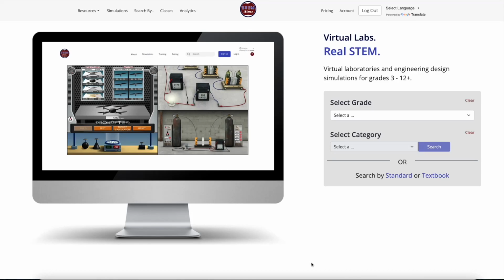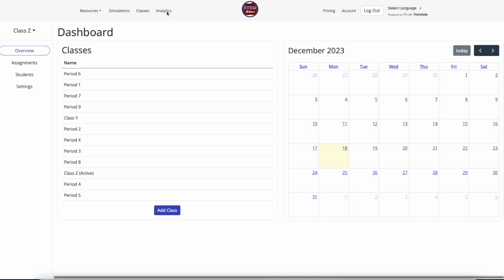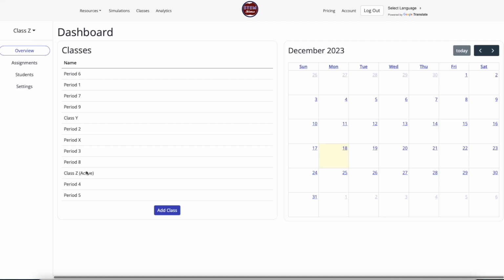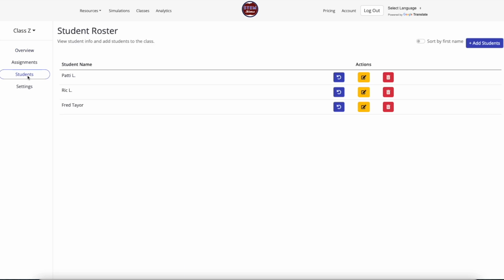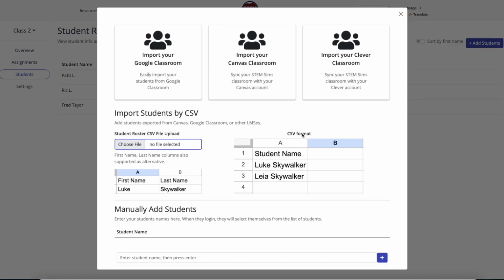Adding Students to an Existing Class